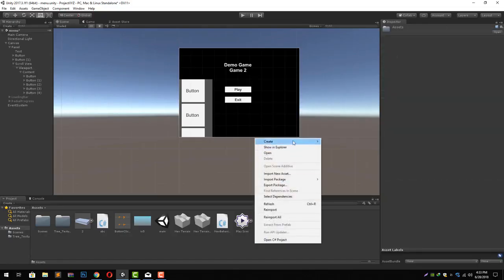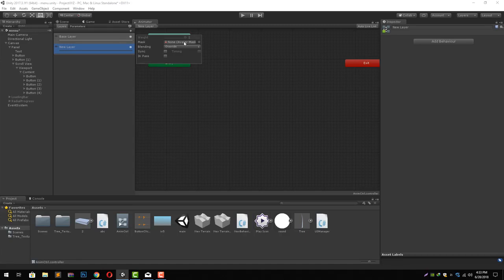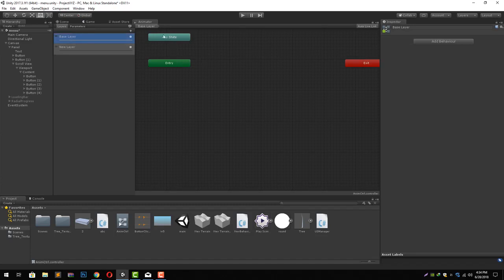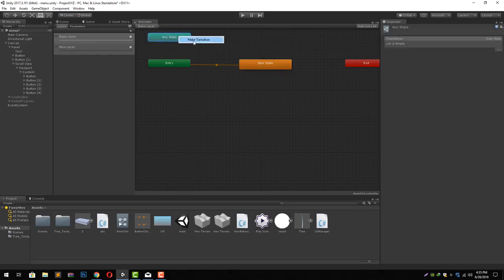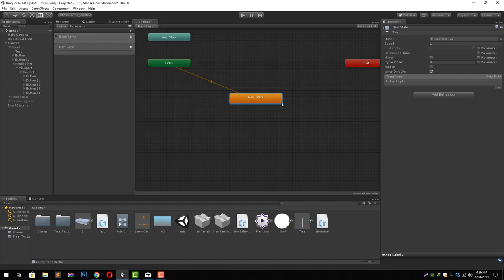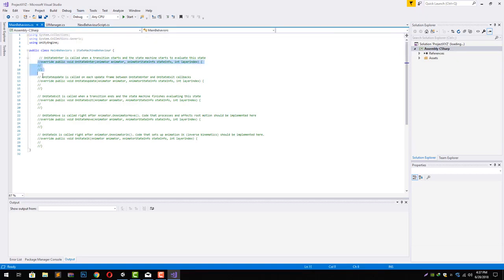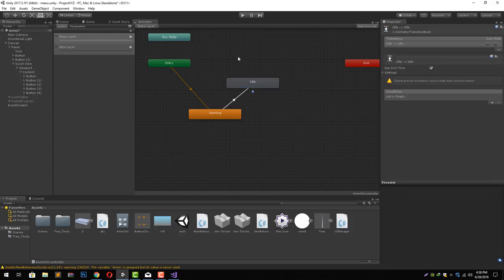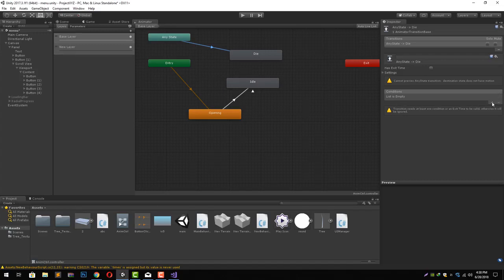Unity Animation Controller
Let's learn about unity animation controller in this video. How to use animation controller component in your games or apps to control animations of characters, elements, etc.